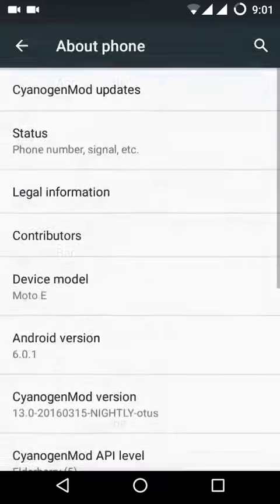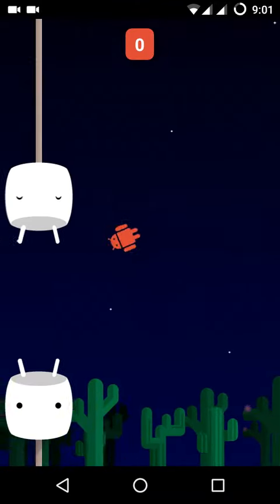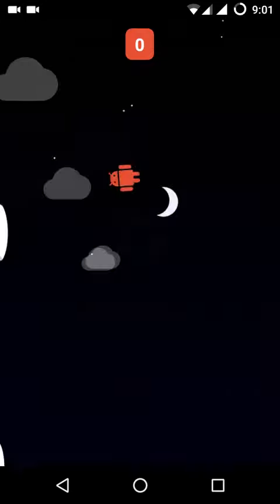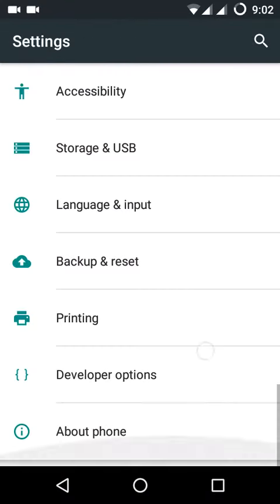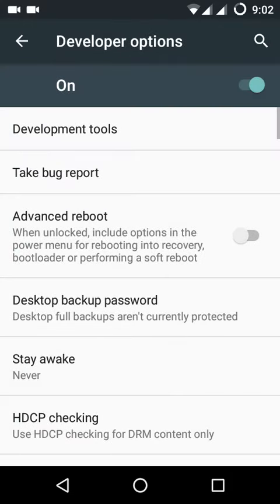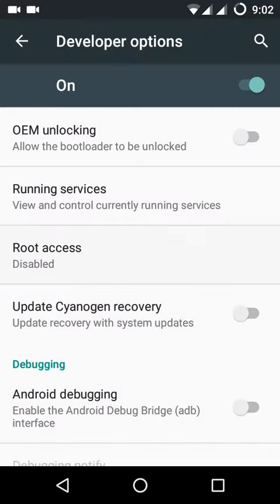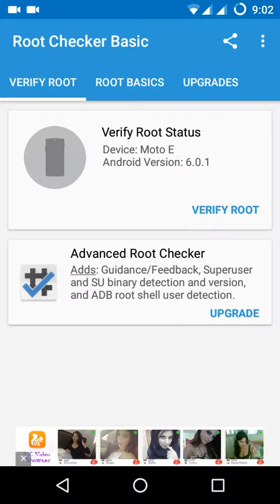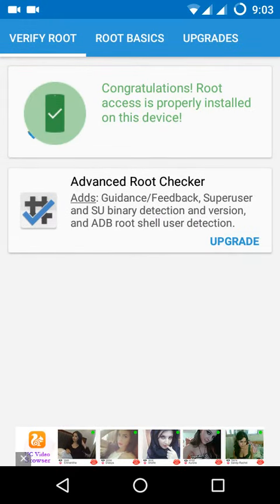How to enable/disable root option in Cyanogenmod 13?